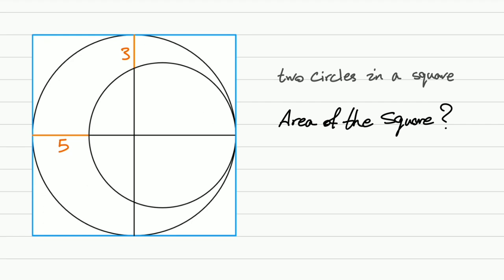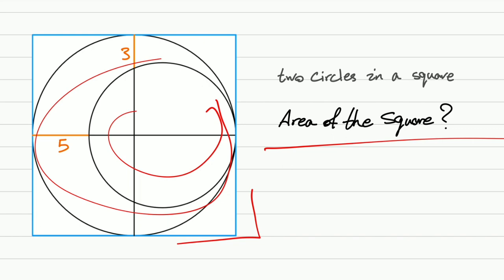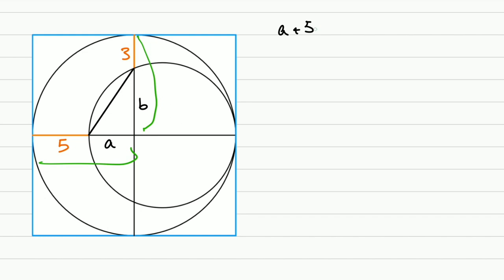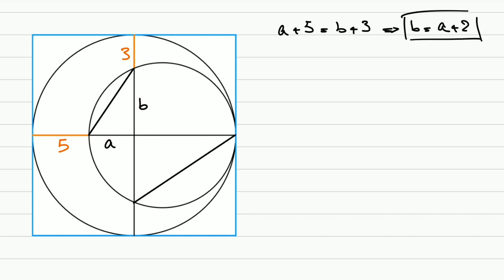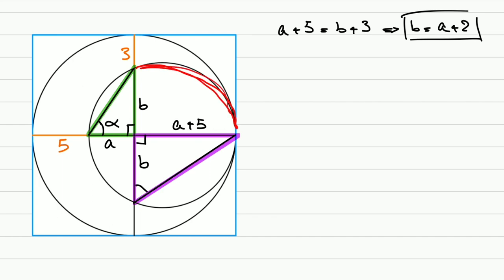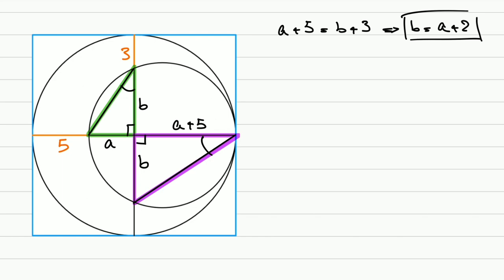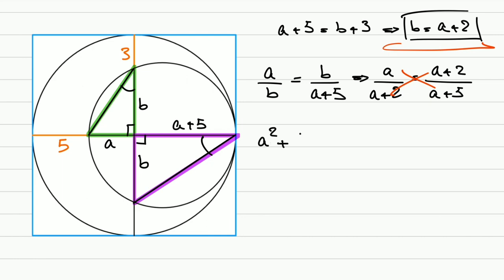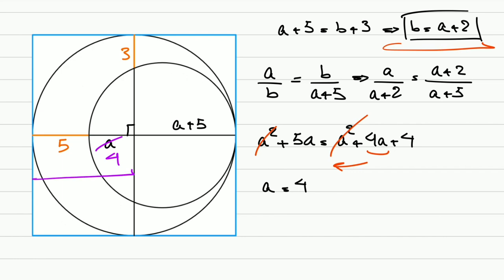2 Circles in a Square